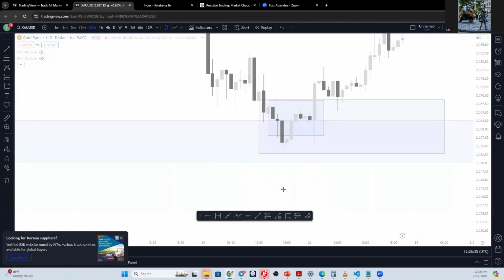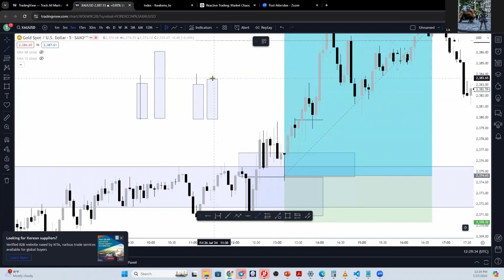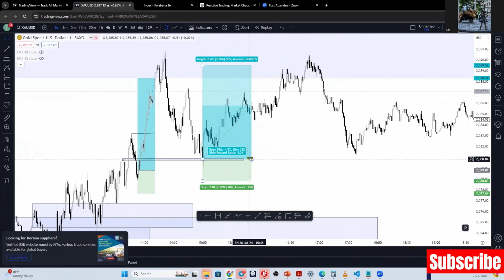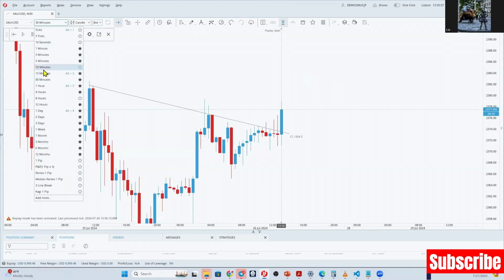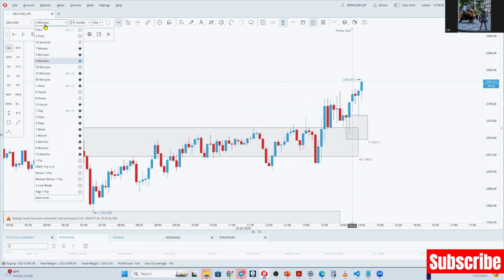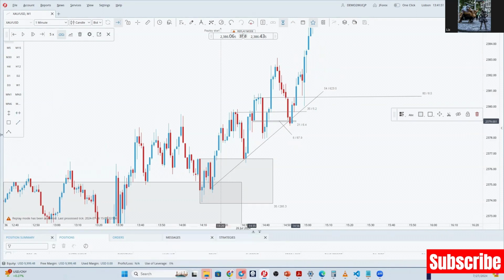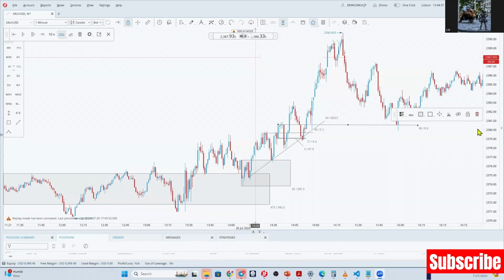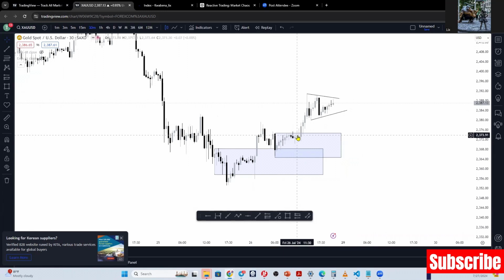6. TRADING THE SNRC2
The SNRC2 (Support and Resistance Continuation Type 2) setup is another trading strategy from Bystra, building on the concepts introduced with the SNRC1 setup. imilar to SNRC1, the SNRC2 setup focuses on identifying strong support and resistance levels. These levels are critical points where price action is likely to continue its current trend after a brief consolidation or pullback.